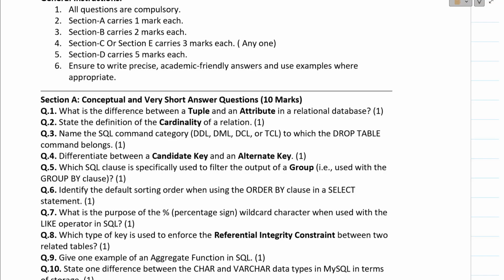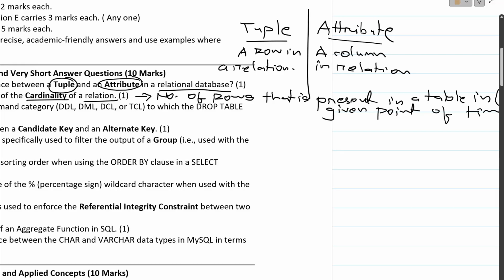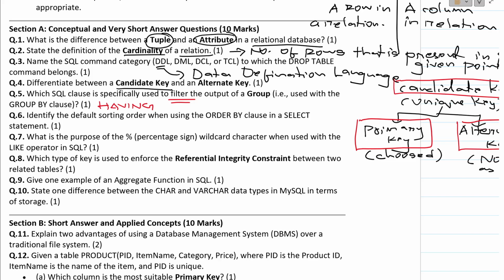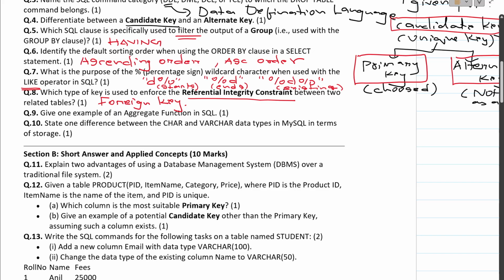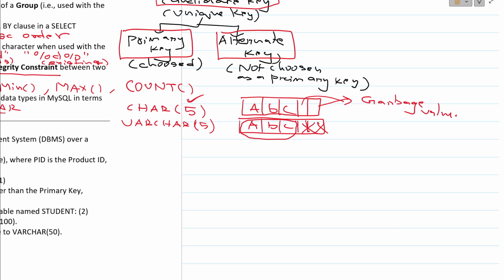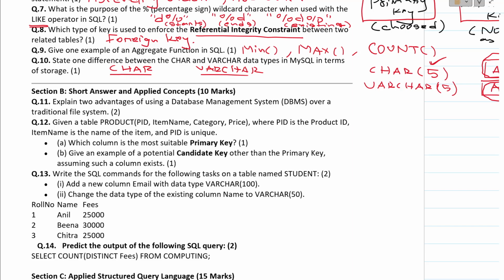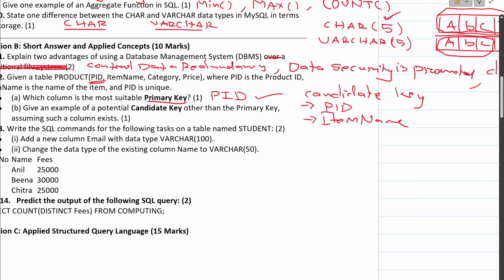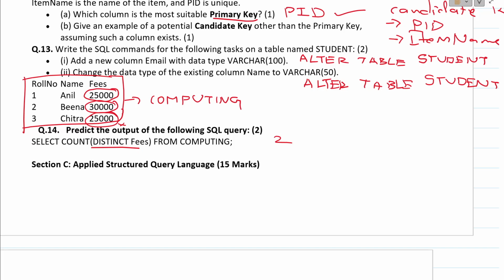Learn To Solve DBMS and SQL Questions Within Seconds | CS | IP | Class 12th